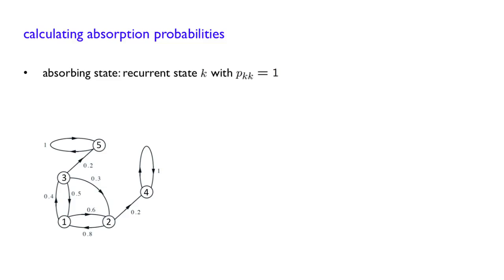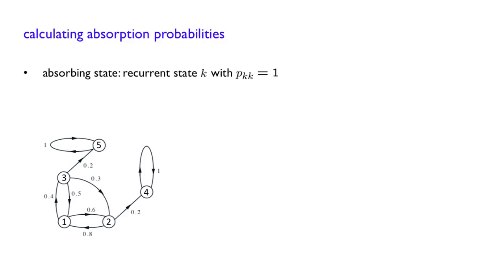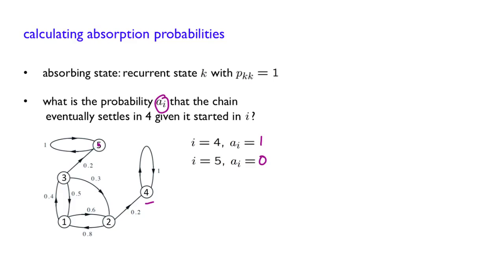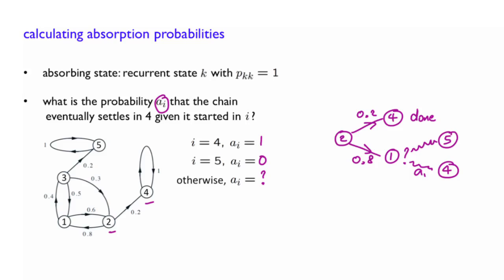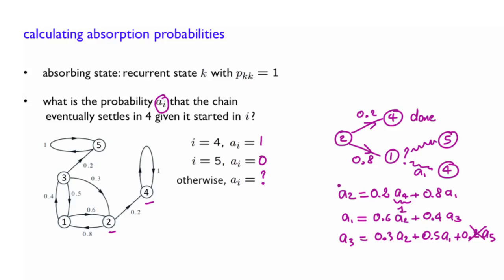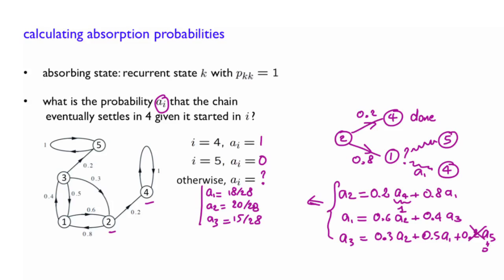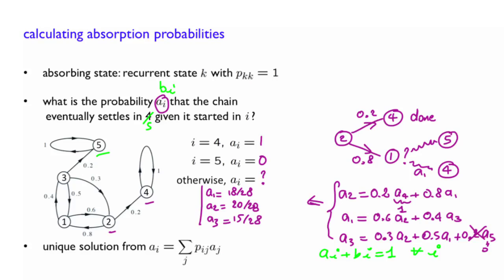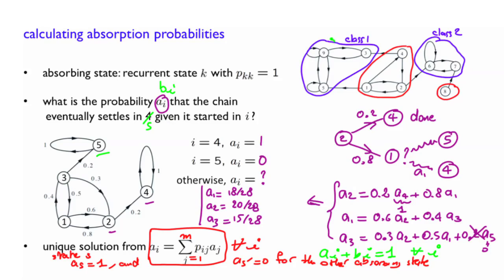L26.6 Absorption Probabilities